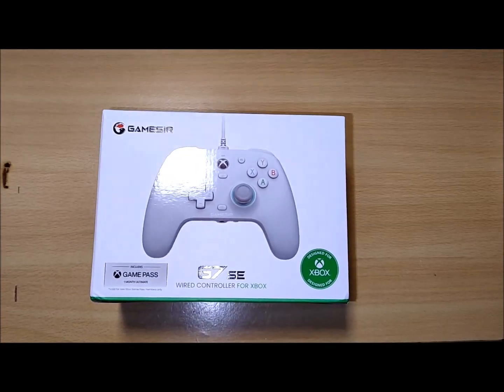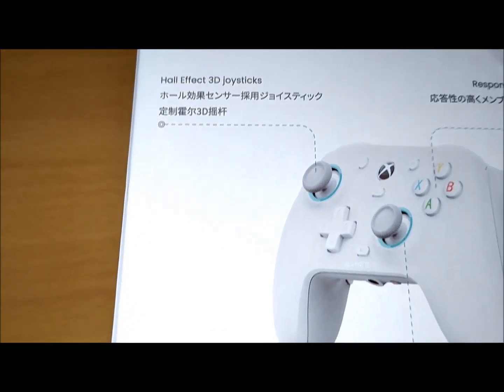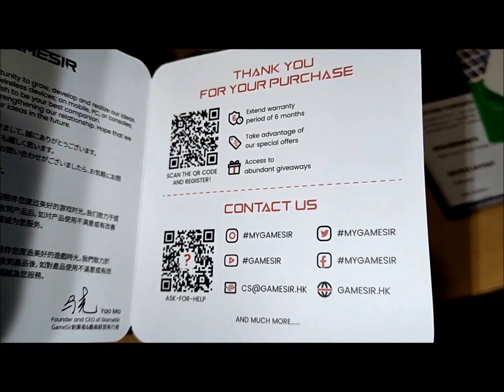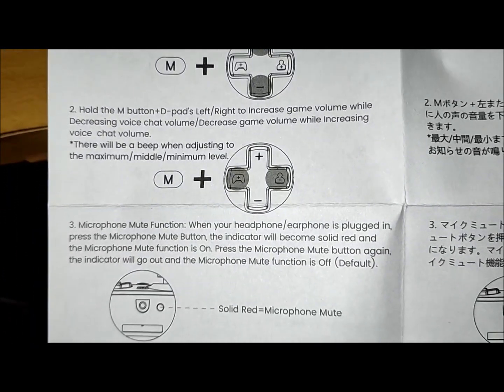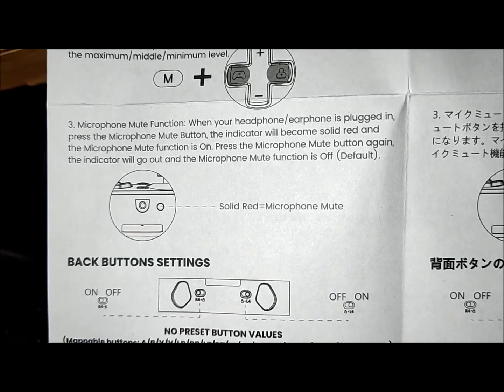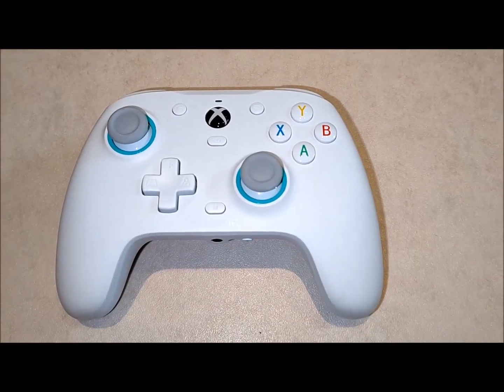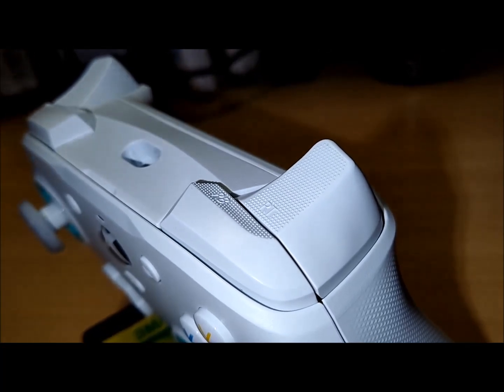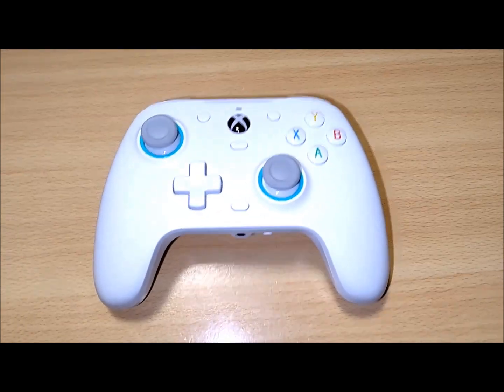Gamesir G7 SE Controller *Button Sound test* - Gadget Explained Extended Unboxing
The G7 SE is Gamesir's special edition upgrade of the original Gamesir G7 controller for Xbox. Full Review
00:00 Intro
00:01 Unboxing with user manual
02:59 button sound test